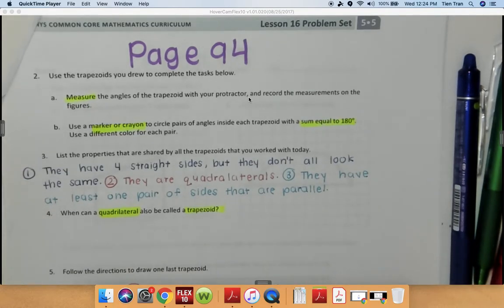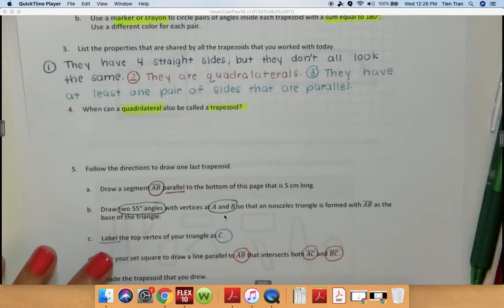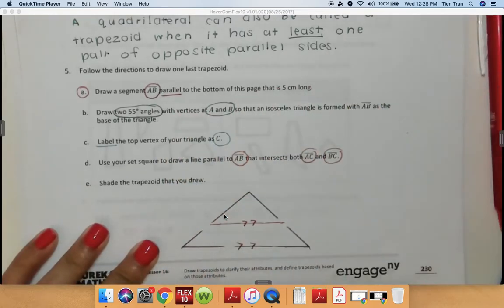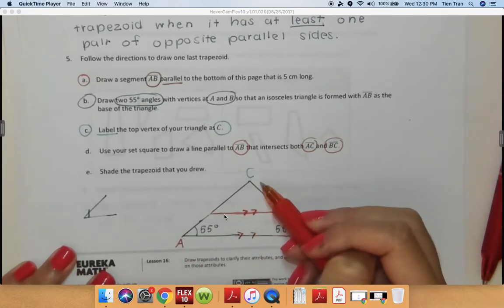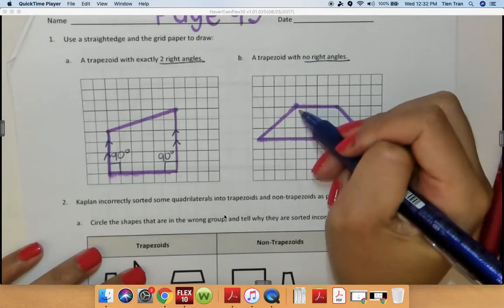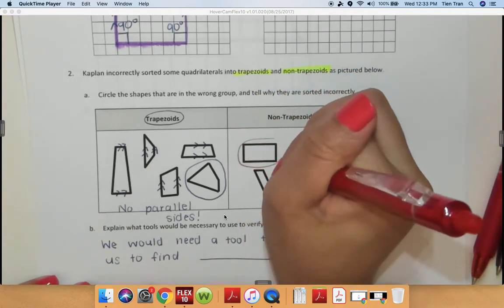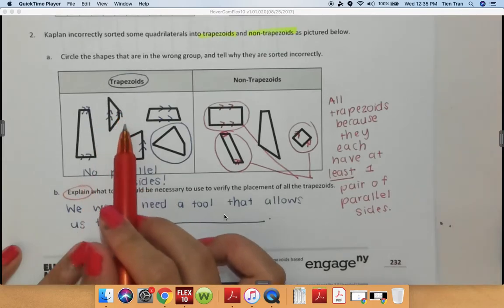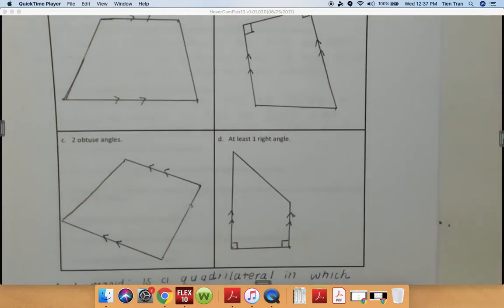Module 5 Lesson 16 Part 2